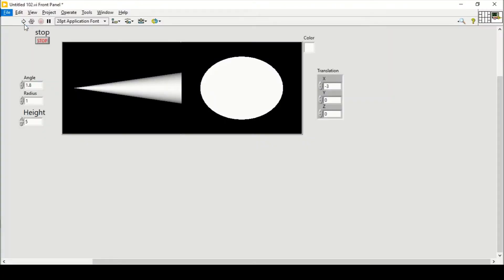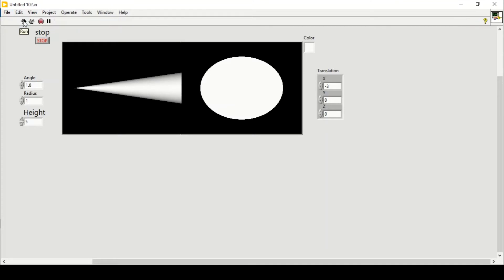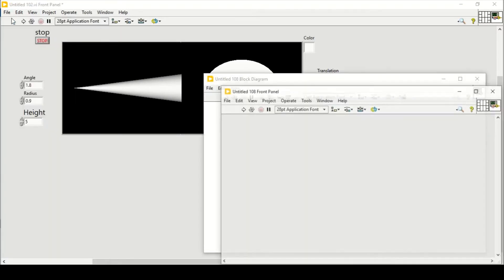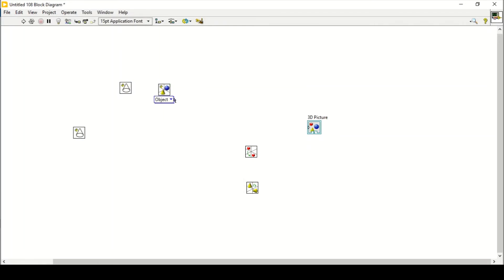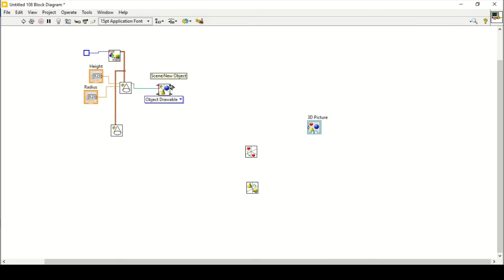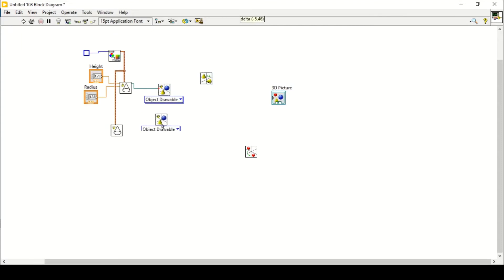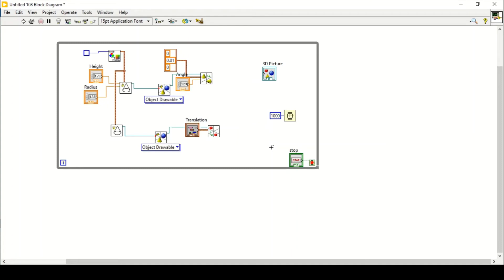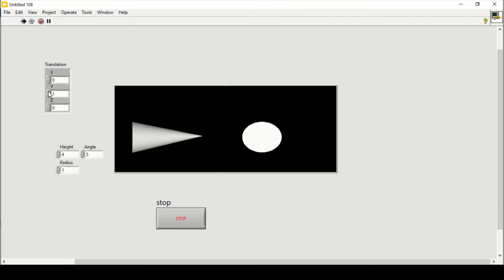Create Light beam/Flux using Cone in 3D Picture in LabVIEW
In this video we will do an exercise of 3D geometries and create light beam using cone geometry in 3D pictures in LabVIEW.